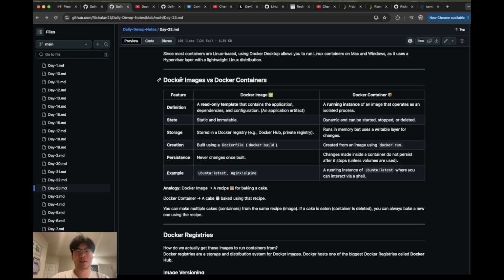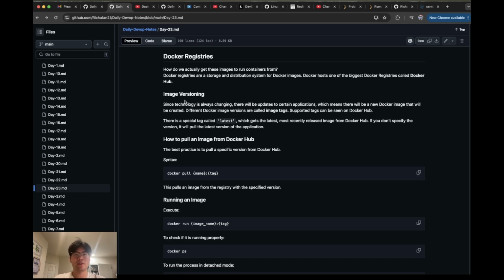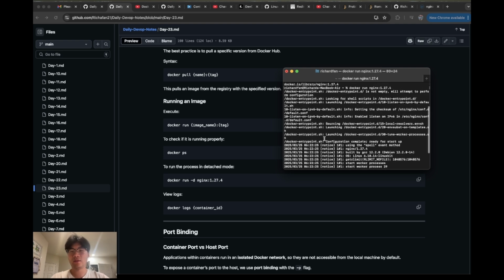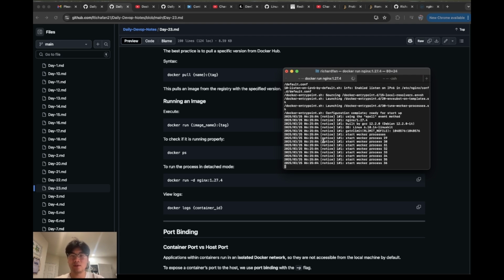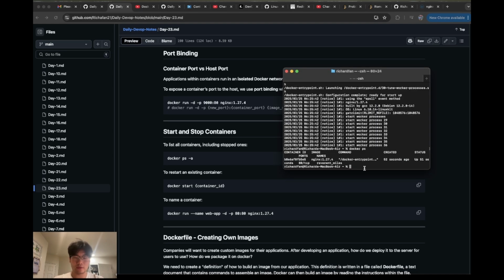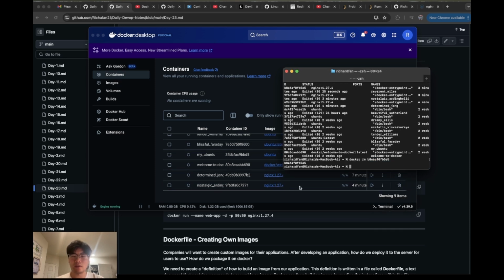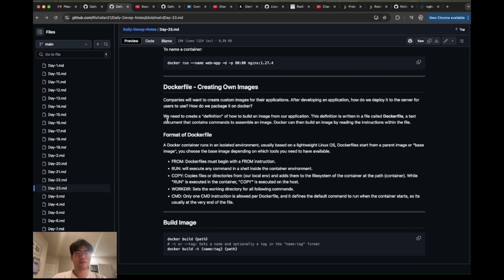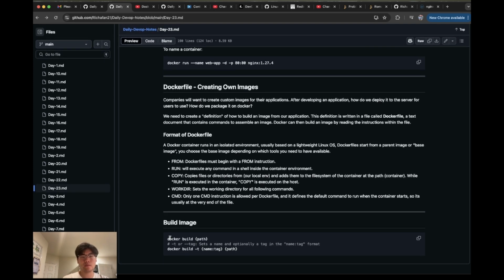Day 23: Following Along with Docker Crash Course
25/03/25
Go check out Nana's Youtube channel! @TechWorldwithNana